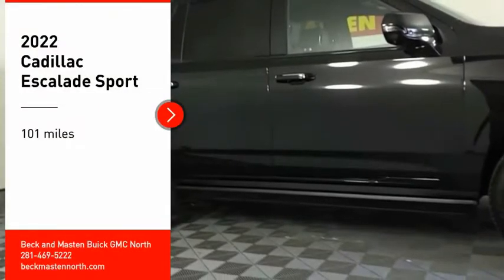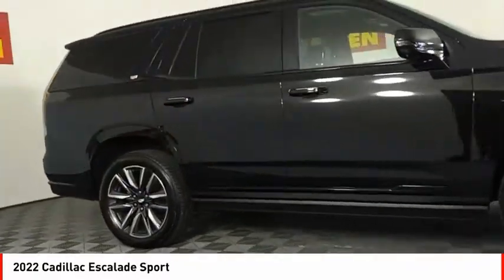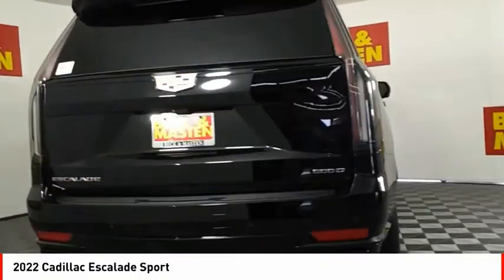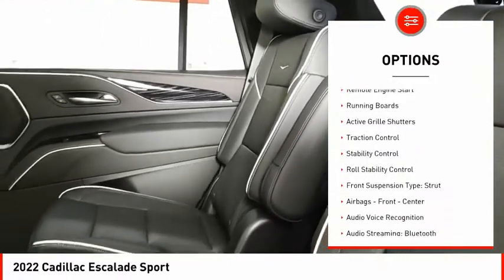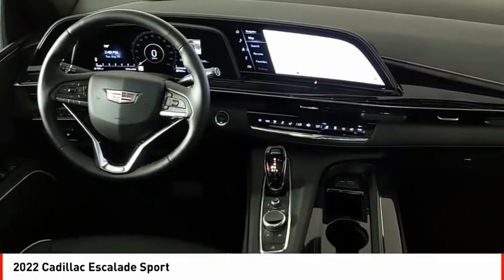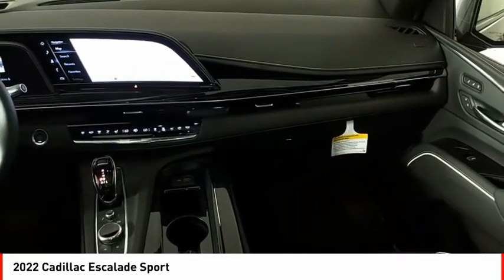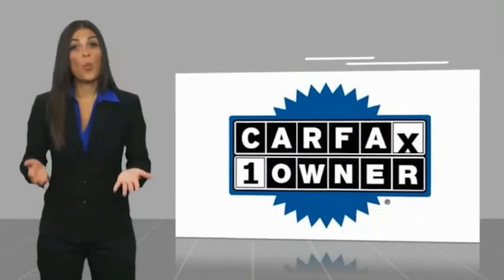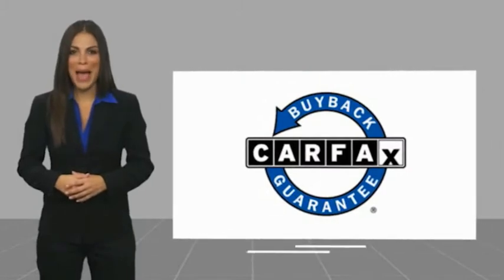2022 Cadillac Escalade Houston TX NA10931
2022 Cadillac Escalade Sport

The backup sensor, rear air conditioning, ventilated seats, push button start, blind spot sensors, parking assistance, Bluetooth, a navigation system, braking assist, and dual climate control of this 2022 Cadillac Escalade Sport make this vehicle a true standout.  It has a 6 Cylinder engine.  This one's available at the low price of $122,995.  Drive away with an impeccable 4-star crash test rating and prepare yourself for any situation.  Discover long-lasting durability with this diesel engine.  For a good-looking vehicle from the inside out, this vehicle features a classic black raven exterior along with a black interior.  With Bluetooth included, enjoy a secure, wireless connection for your favorite electronic devices.  With this innovative touch screen technology in your car, you can say no to fumbling with buttons or dials.  This vehicle comes with a built-in navigation system!  Youve never felt anything more comfortable than leather seats.  The premium sound system will get you going in the morning.  Even the passengers in the back seat will ride in comfort thanks to the rear air control.  Park with ease using the parking sensors.  Call today and take this one out for a spin!